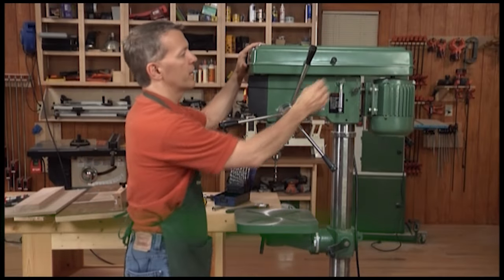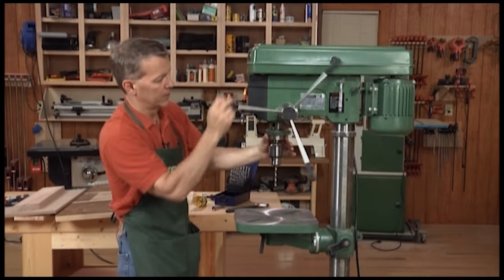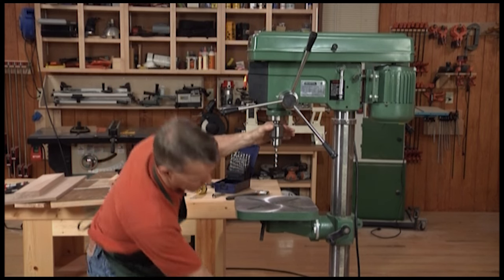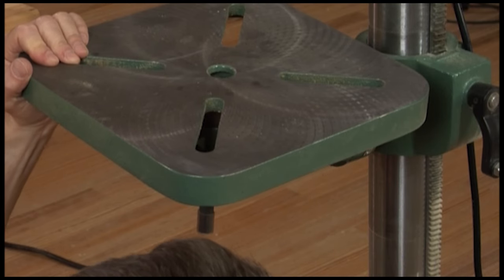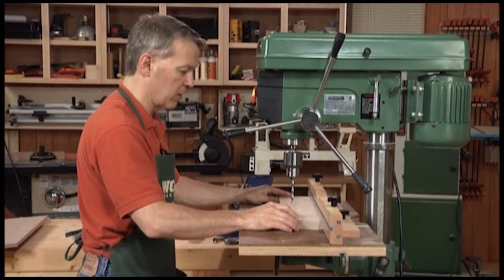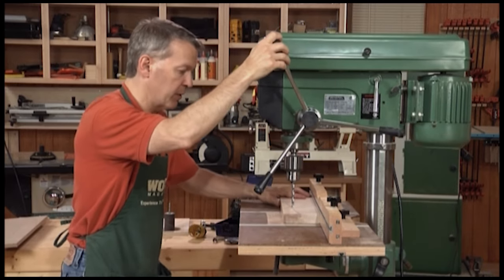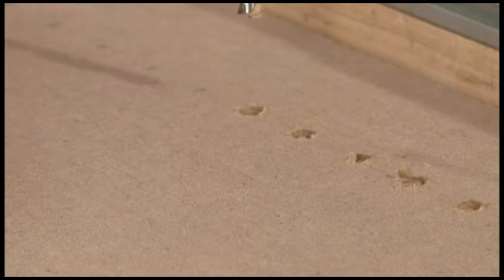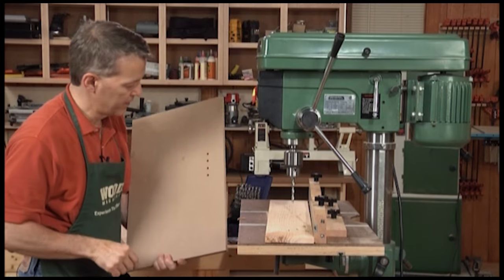Drill Press Basics - WOOD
Whether you're new to the drill press or just need a refresher course, WOOD magazine's Craig Ruegsegger covers the basic operation of this machine. Learn the proper technique to using this tool, and the terminology associated with it. These are just the building blocks as you learn to master the tool for safety and accuracy.